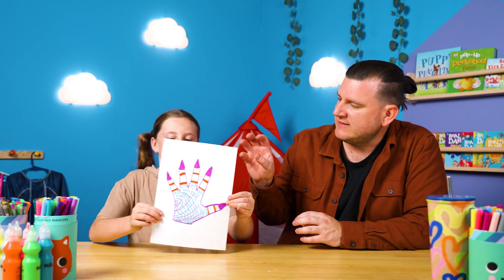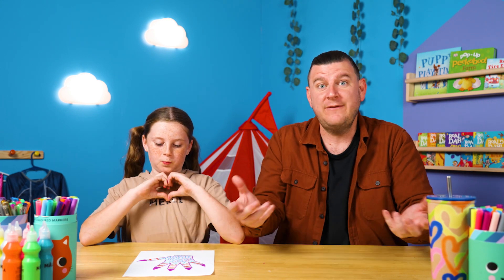Peter, John and the Lame Man || The Link Show JR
This will give you access to lesson plans and resources.